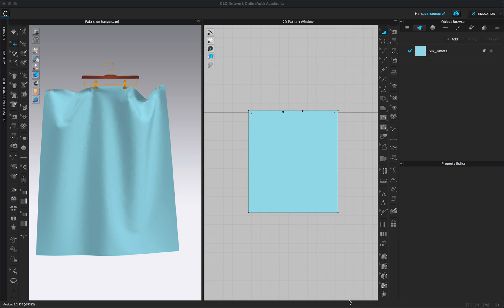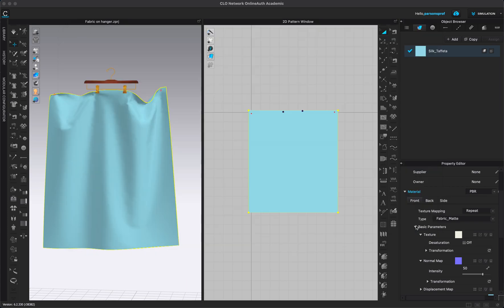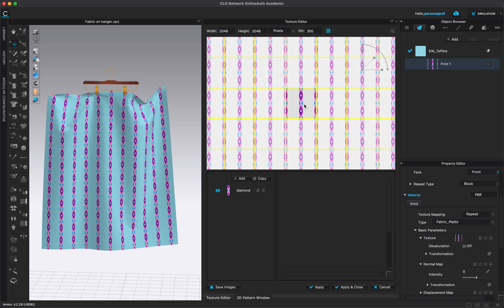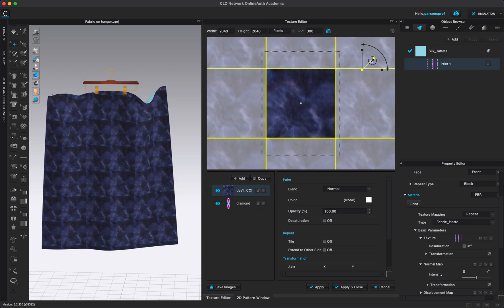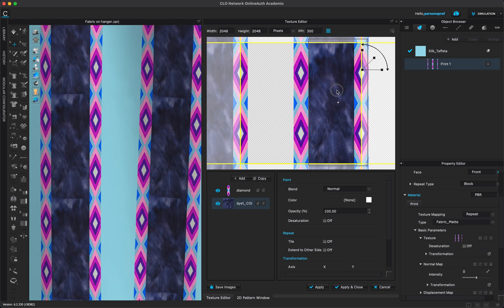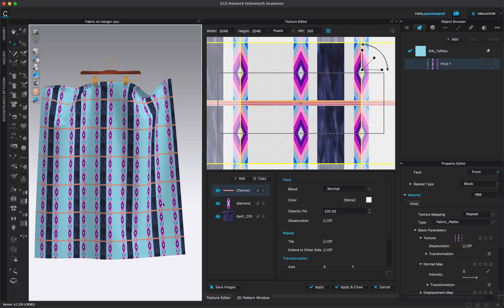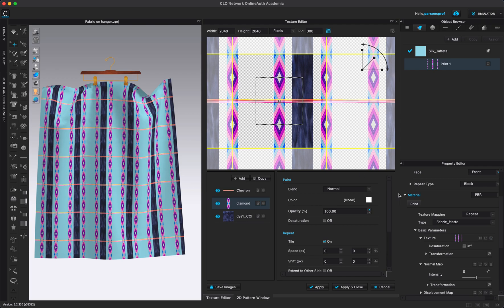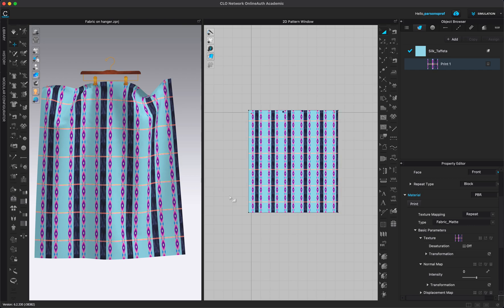How to Create a print in Texture Editor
In this CLO3D video tutorial you will learn how to create a print repeat starting with Add Print and Texture Editor In CLO3D

📝 📒SHOW NOTES:

⏰ Time Codes
0:00 Intro